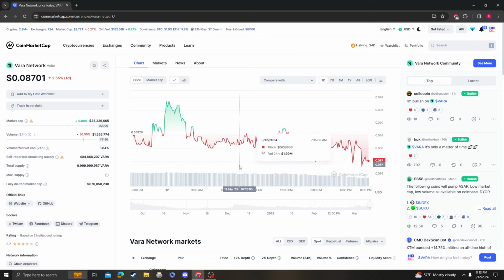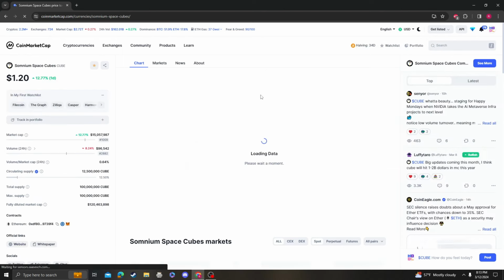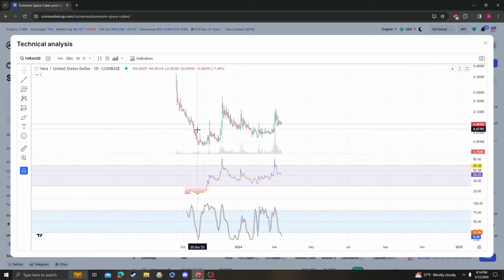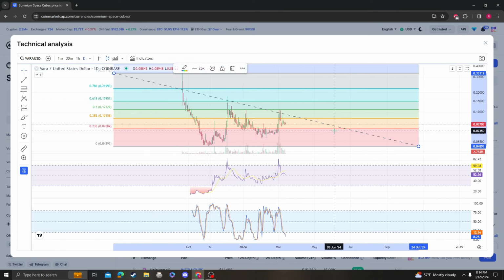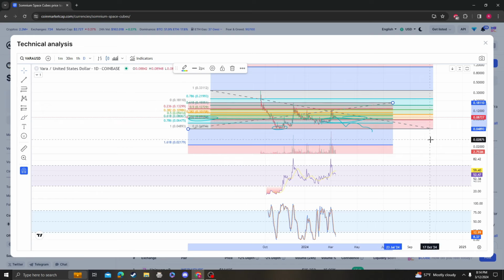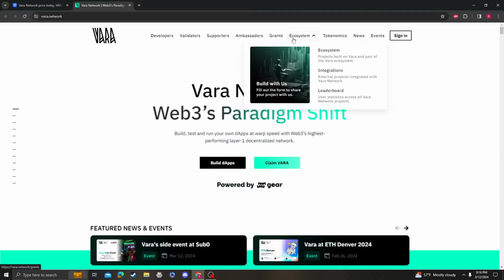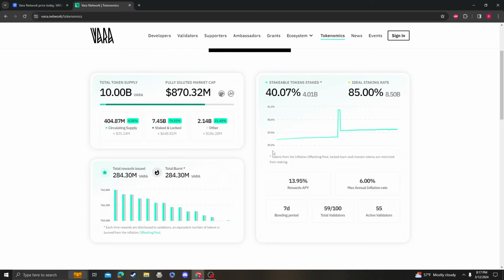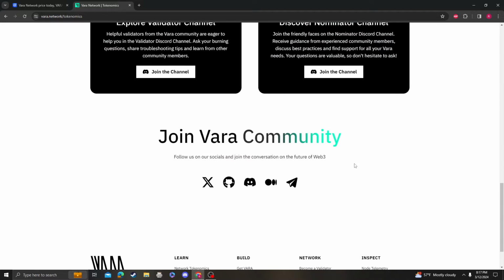VARA NETWORK VARA NEWS UPDATE, LISTINGS, TARGETS 03 12 2024